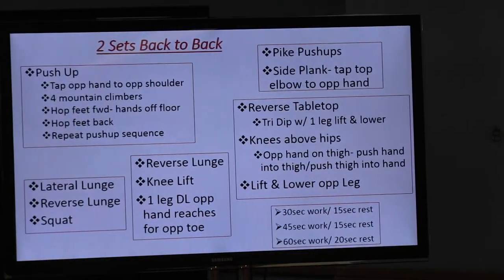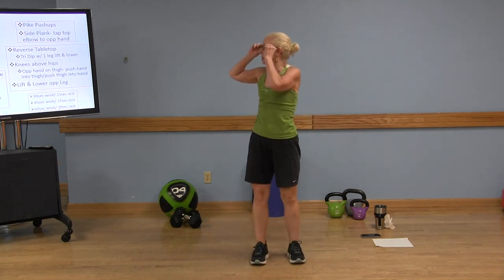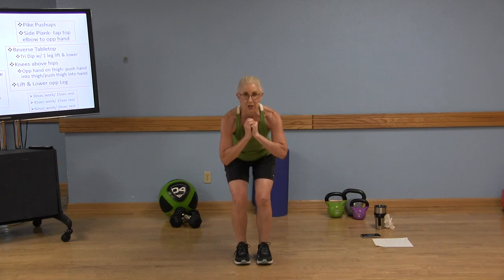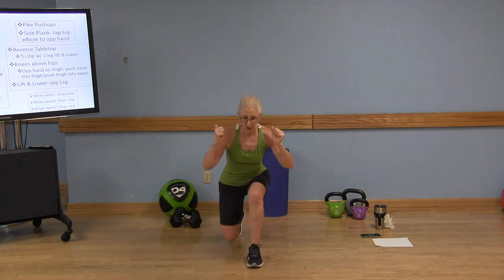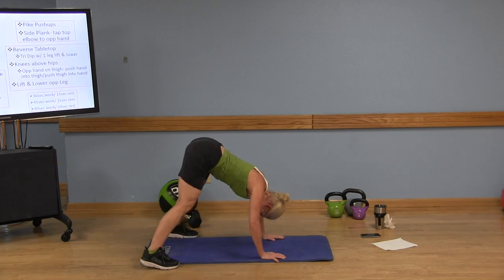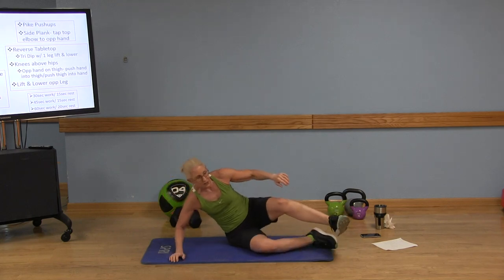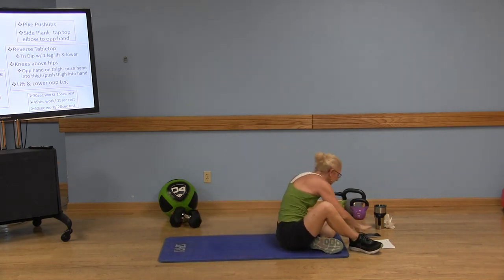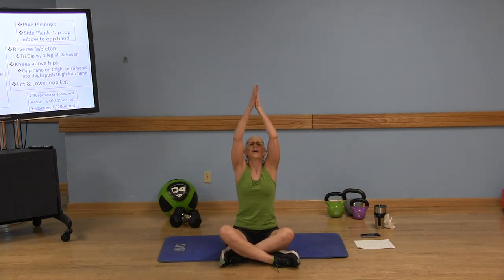Body Weight Workout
This Body Weight Workout uses compound exercises. Activate the abdominals & core for balance challenges and tone up using your own body weight. You will be toning and tightening the core for stabilization.